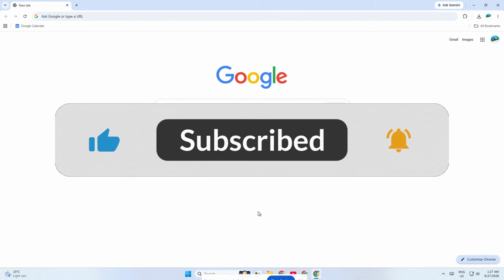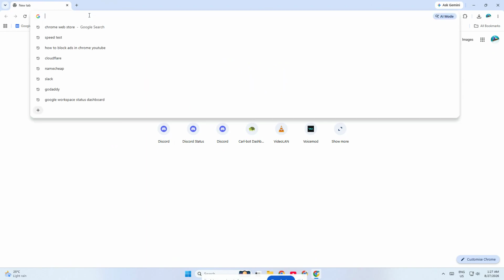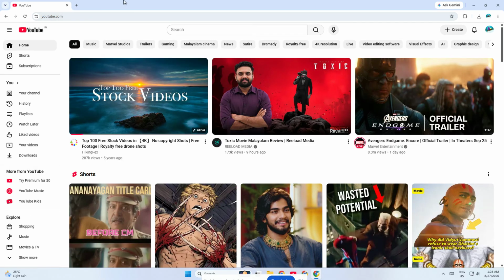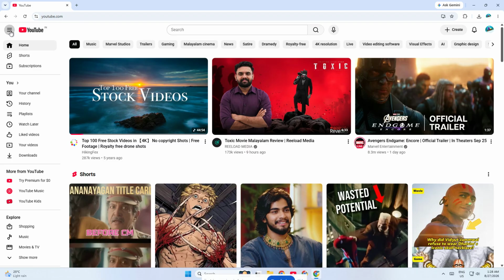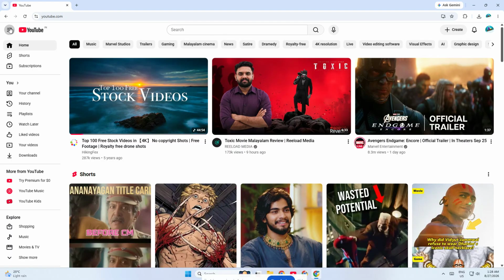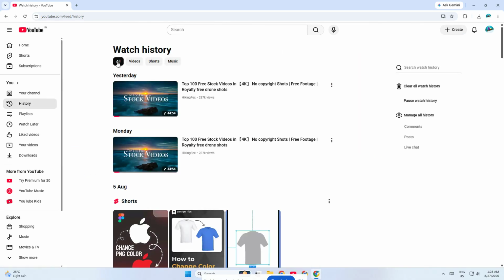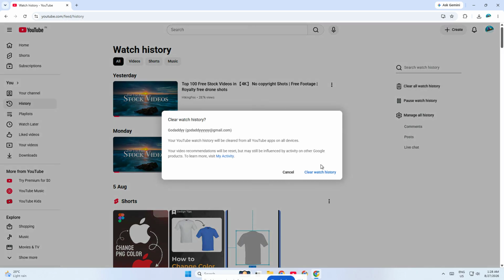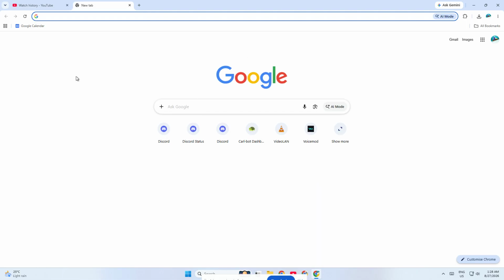How To Clear History In Chrome YouTube (Easy Guide)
Learn how to clear your YouTube watch history in Chrome step by step. This quick tutorial shows you exactly where to find the history controls and how to confirm the deletion on the correct account.

🕚Timestamps:
0:00 Intro
0:14 Open Chrome And Verify The Correct YouTube Account
0:28 Open The YouTube Menu
0:40 Go To History
0:53 Clear All Watch History
1:05 Confirm The Pop-Up
1:16 Outro

✍️What You'll Learn In This Video:
• How To Open YouTube In Chrome And Verify The Correct Account
• How To Access The YouTube Hamburger Menu
• How To Open The History Page In YouTube
• How To Clear All Watch History From The Right Side Panel
• How To Confirm The Watch History Deletion Pop-Up

💡Pro Tips:
• Double-check the signed-in Google account before clearing anything
• Clear history only when you want to reset recommendations or privacy
• If you use multiple profiles, make sure you’re in the right Chrome profile first
• You can also pause watch history later if you want less activity saved going forward